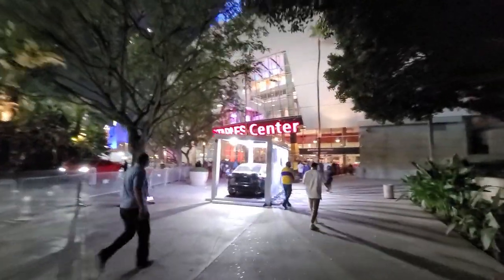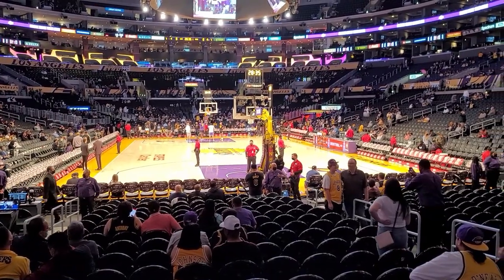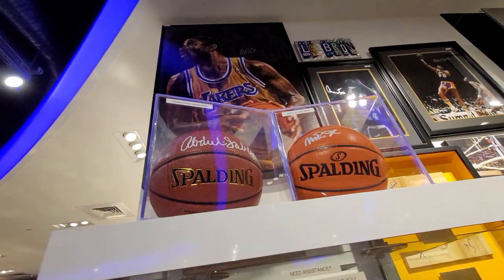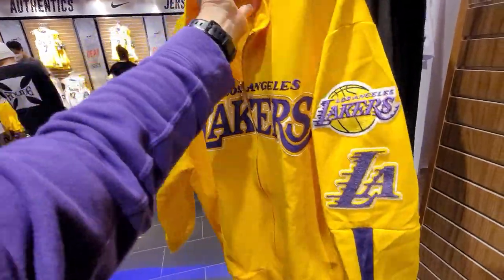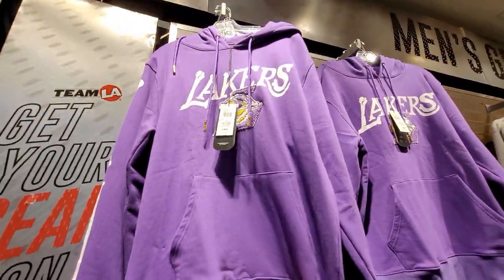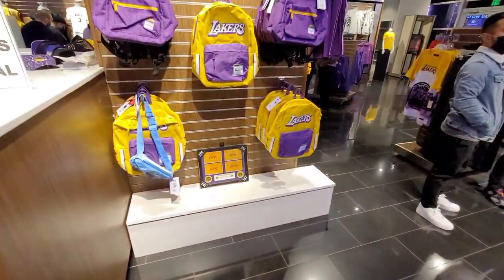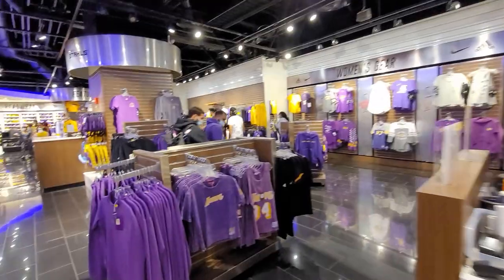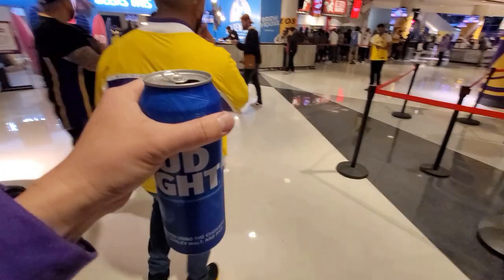Checkin' Out Team LA Store @ The Staple Center... & Lakers Game Yo!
I was at the Lakers game rooting for the Lakers. so of course I had to check out the Team LA store for the channel and for all yall viewers. The Lakers gear here was def amazing. Everything was retail prices but they had the dopest merch.

Team LA Store
1111 S Figueroa St